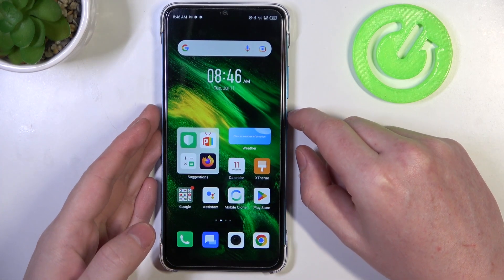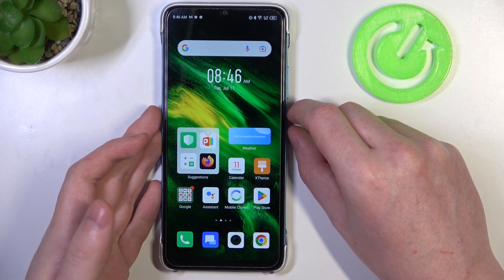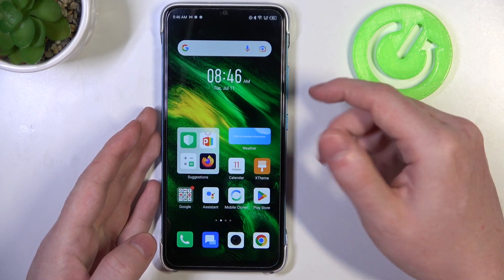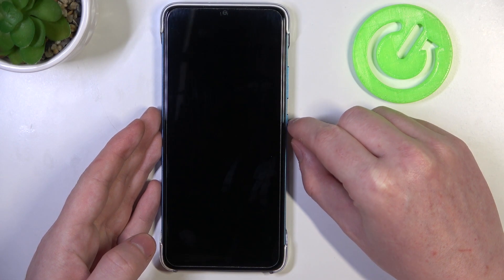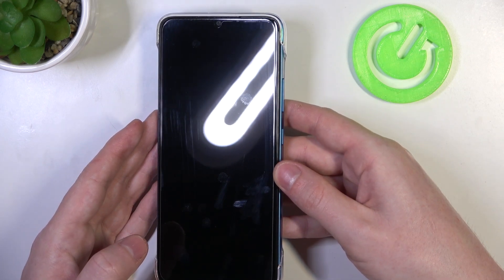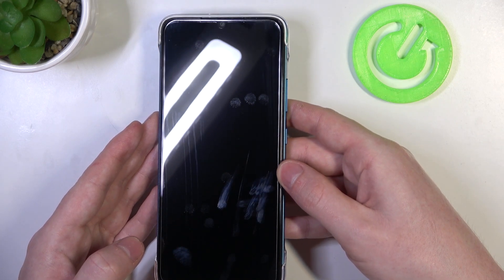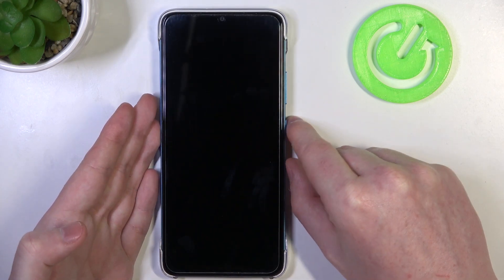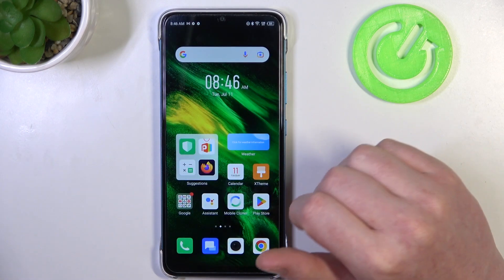How to Check for LED Lamp Notifications on Infinix Smart 7? See that Infinix have LED Alert Lamp!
Welcome on our channel! Discover how to check if your Infinix Smart 7 has LED lamp notifications. LED notifications are a handy feature that allows your phone to notify you of missed calls, messages, and other events using a blinking LED light. If you like our channel leave us a subscription and comment!

How to Enable LED Lamp Notifications on Infinix Smart 7?
How to Activate LED Lamp Notifications on Infinix Smart 7 Smartphone?
How to Turn On LED Lamp Notifications on Infinix Smart 7 Phone?